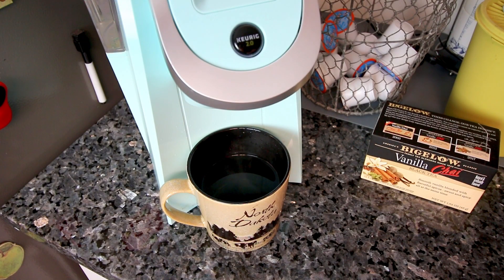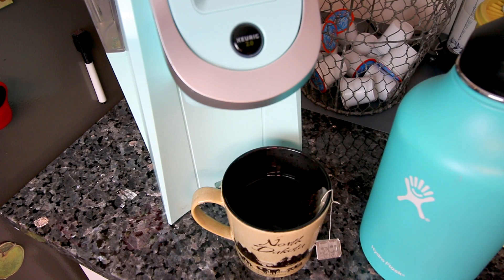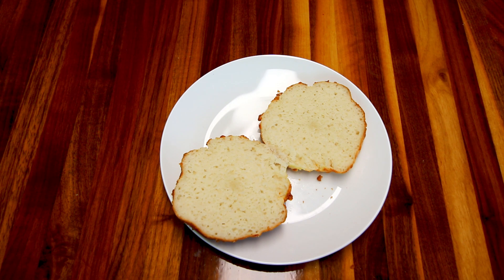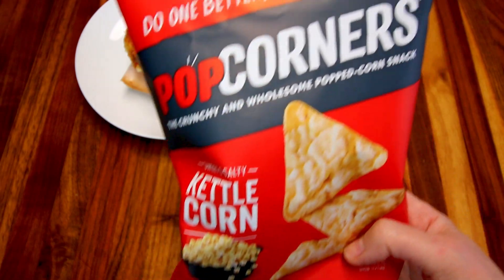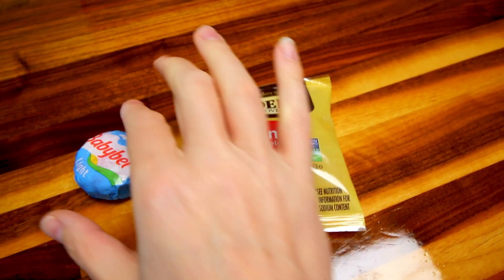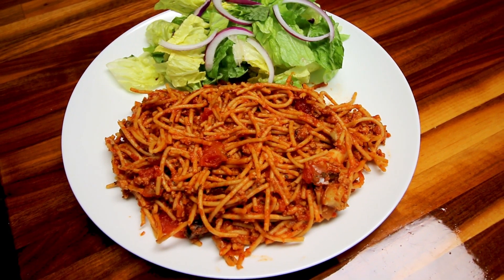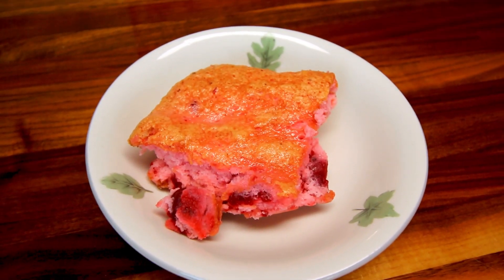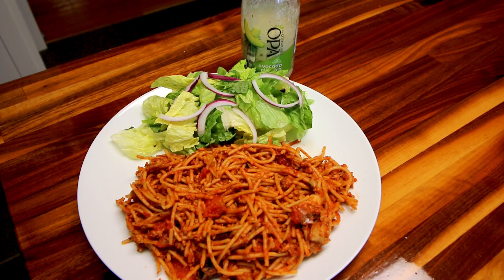What I Eat In A Day On WW (Weight Watchers) #14 | MyWW Green Plan | Intermittent Fasting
What I Eat In A Day On WW (Weight Watchers) #14 | MyWW Green Plan | Intermittent Fasting I show what a typical full day of eating looks like for me on the WW Green Plan (Weight Watchers) and Intermittent fasting.  I show points for everything and I am allowed 30 SmartPoints a day. Hopefully this will give you some ideas!